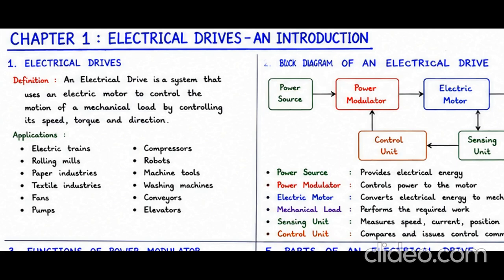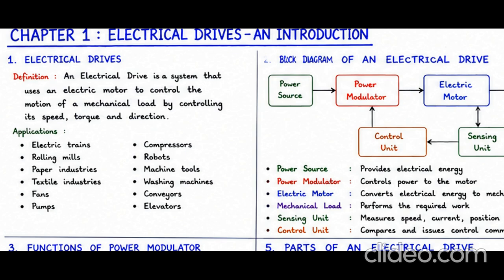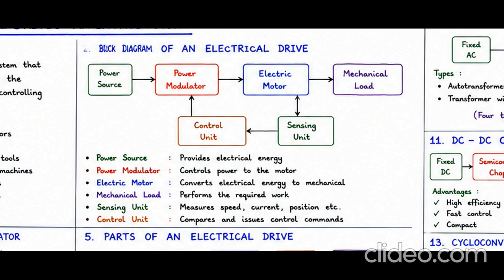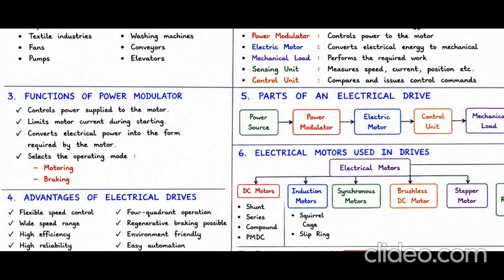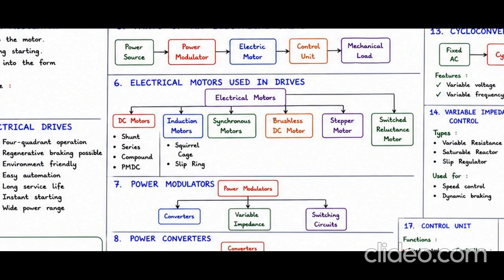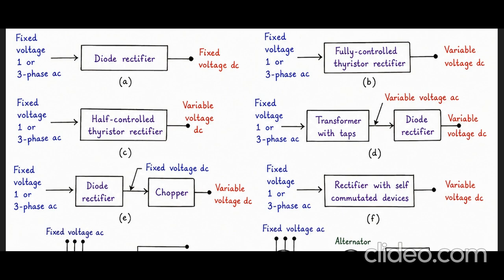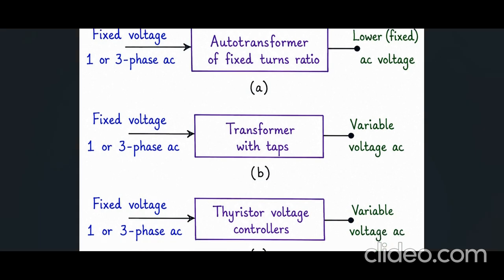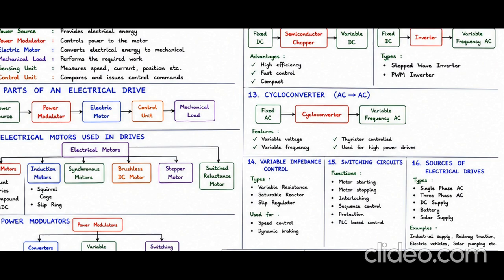Fundamentals of Electrical Drives-Introduction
This Video Introduces the listener about Electrical Drives